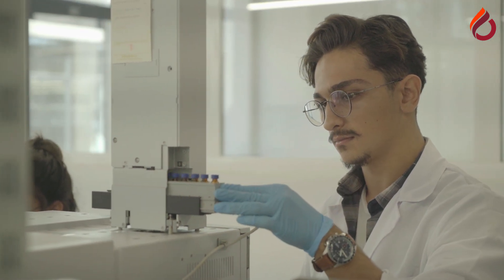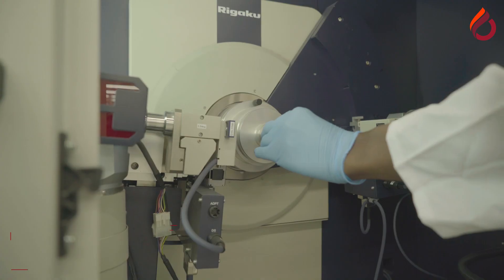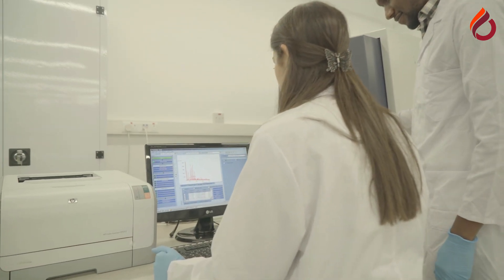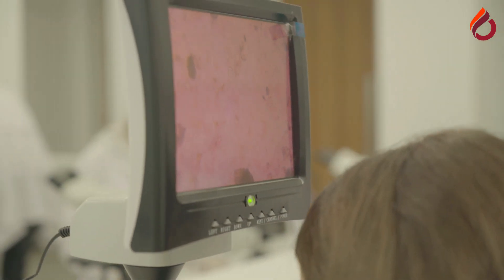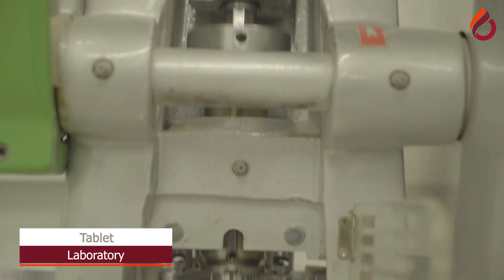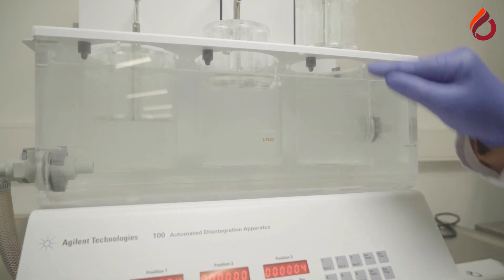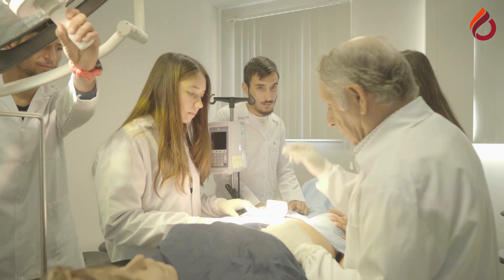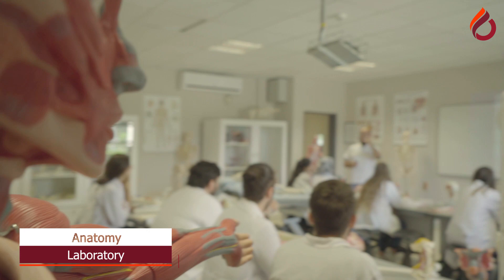Cyprus International University- Science and Technology Center, Research and Application Labs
The experience you gain in the international and interdisciplinary studies in more than 60 laboratories will help you to succeed and make a difference in your future career.